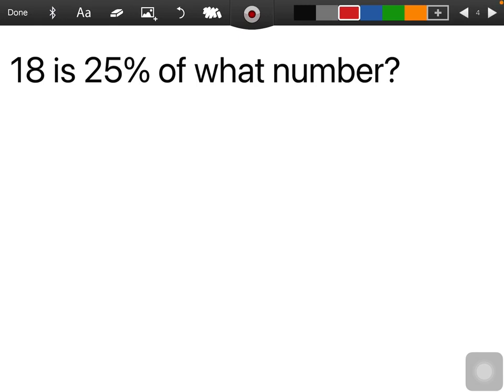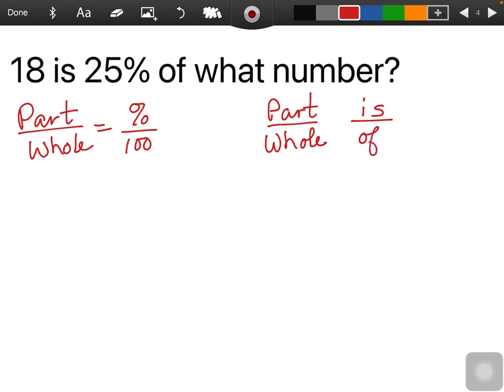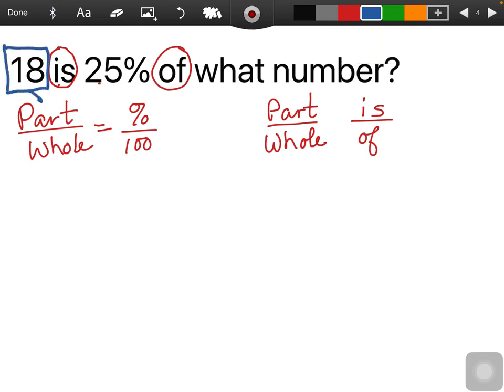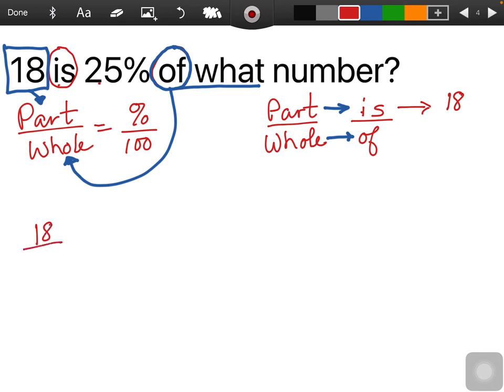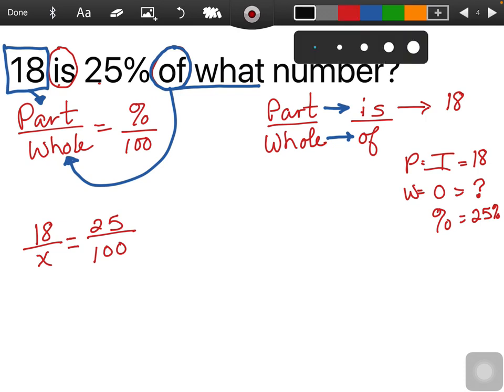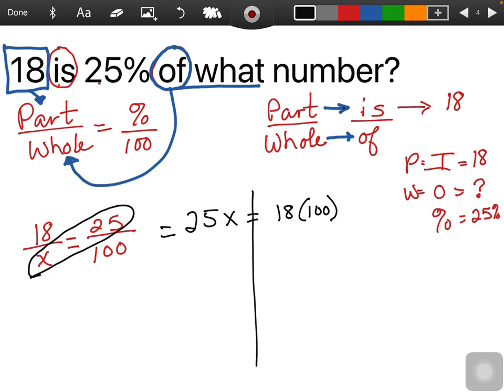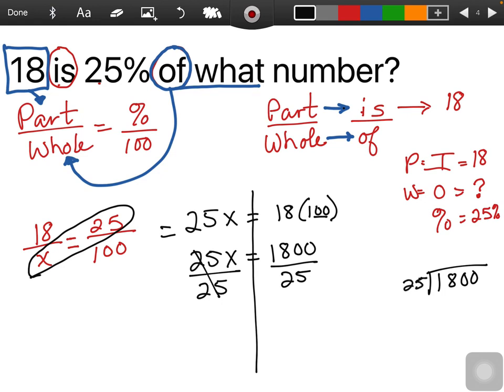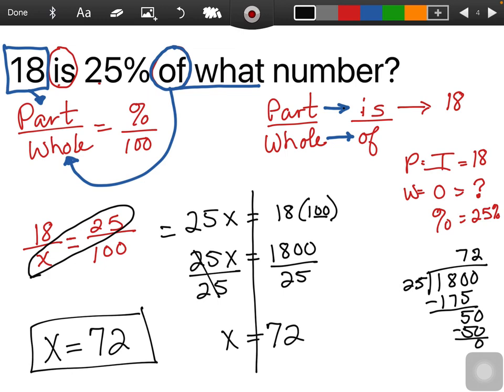Solving for Percent part 1